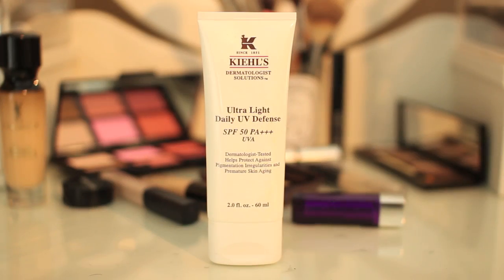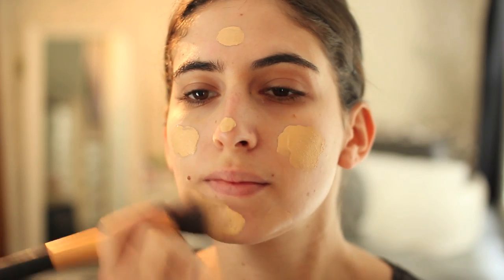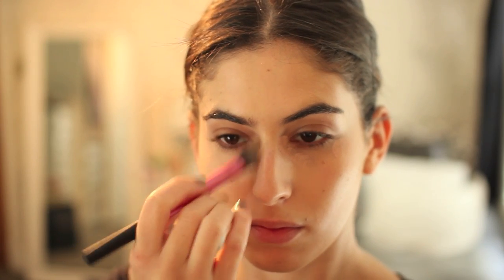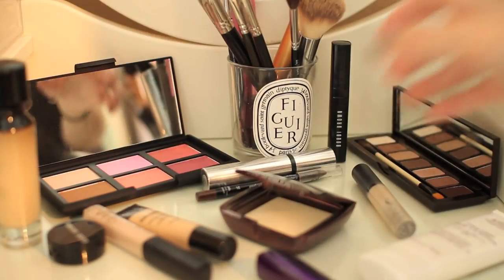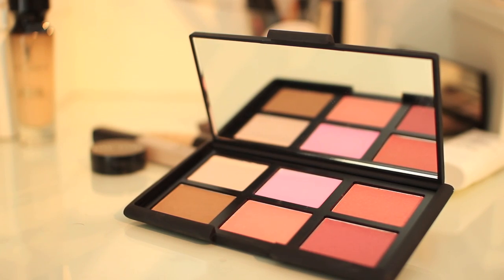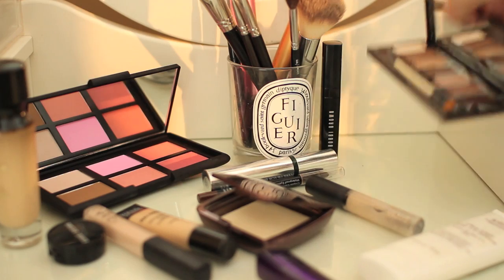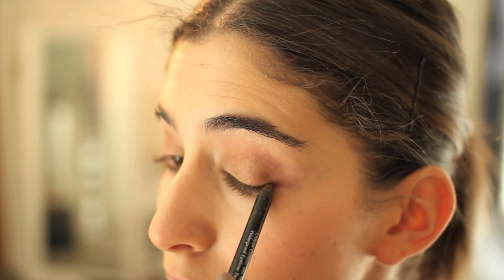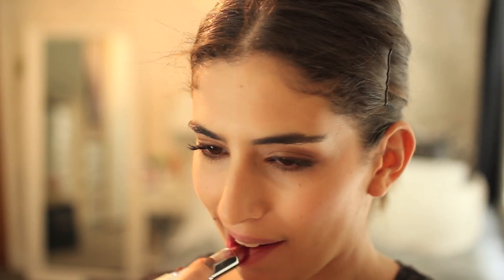My Everyday Makeup Routine // Lily Pebbles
What I'm Wearing:
H&M T-shirt

My Makeup:
As listed above

Lily Pebbles
C/O Gleam Digital
12 Dryden Street
London
WC2E 9NA